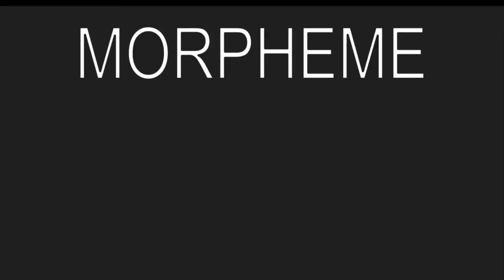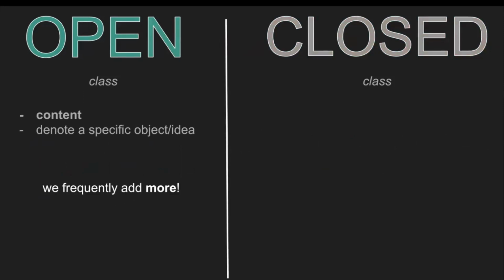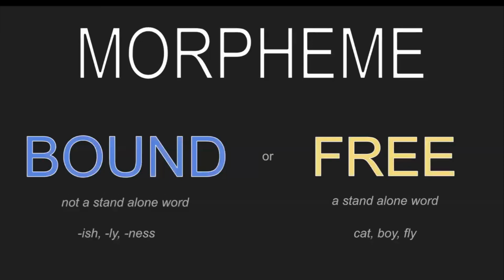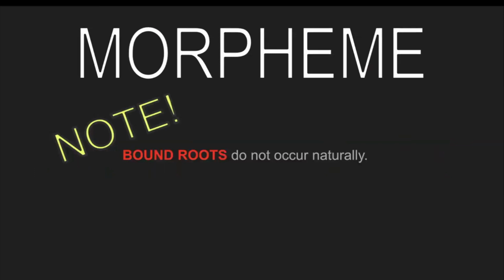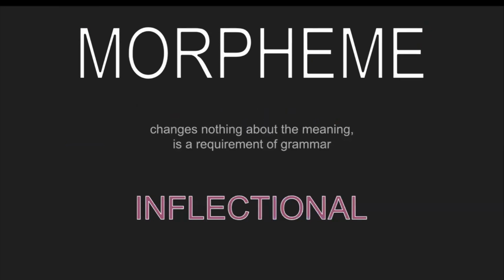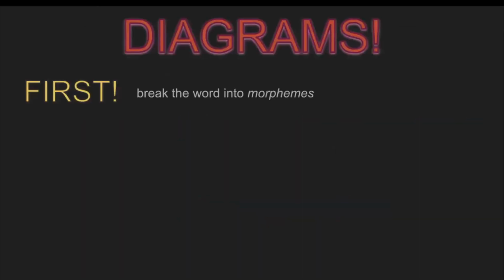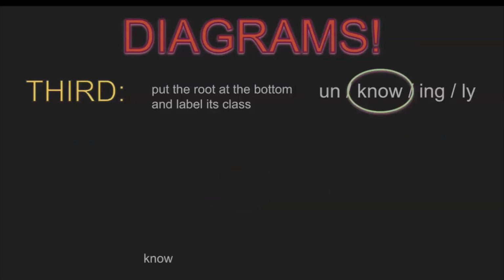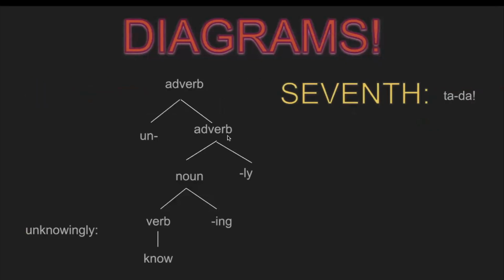Introduction to Morphology -- Harvard Ling 83 -- Spring 2024